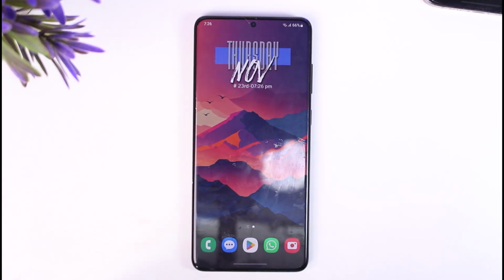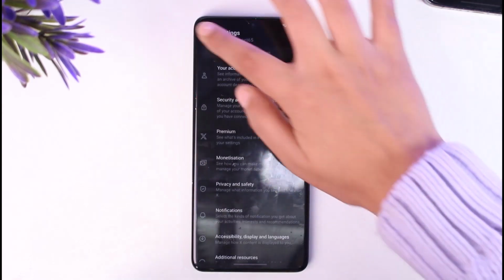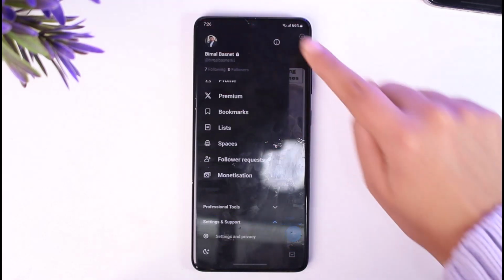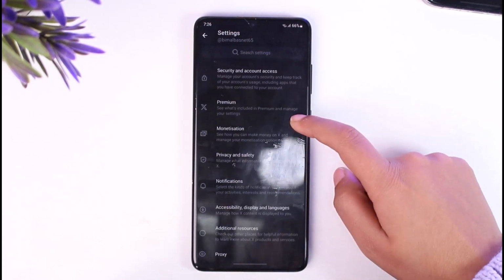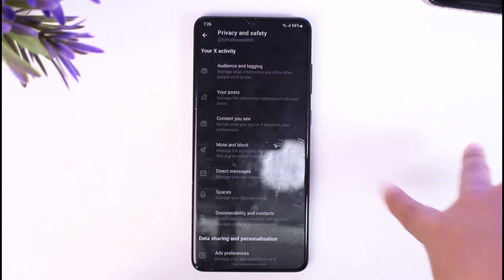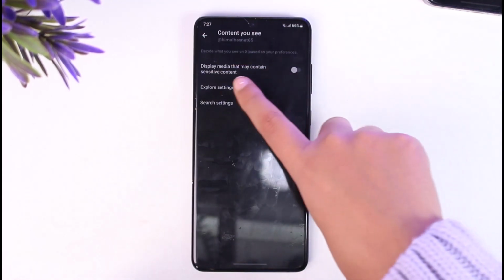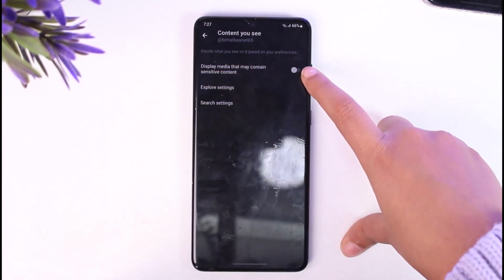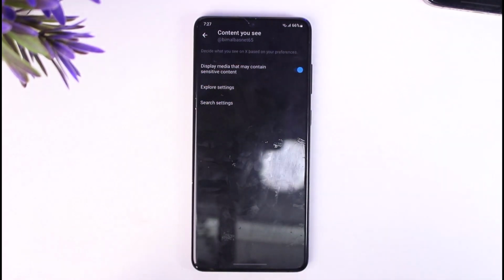How to Make X/Twitter Show Sensitive Content !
In this tutorial, I will guide you on how you can easily make X/Twitter show sensitive content.
0:00 Intro
0:14 Access twitter
0:22 Show sensitive content
1:05 Conclusion